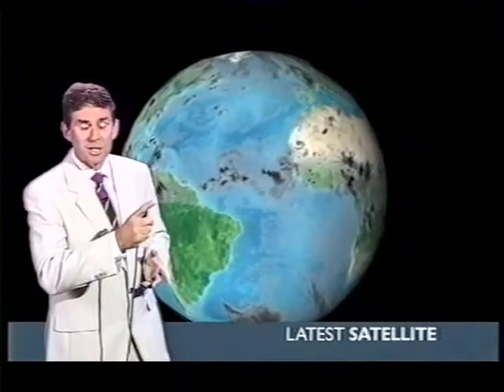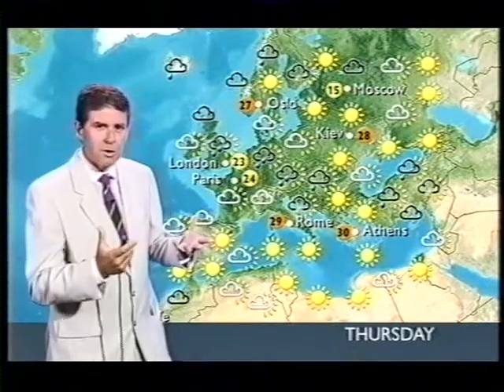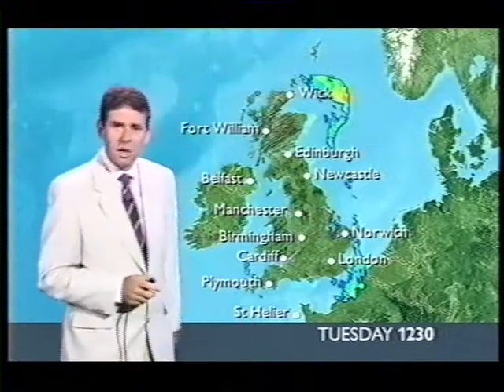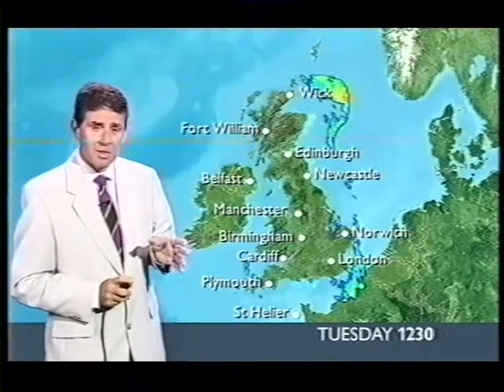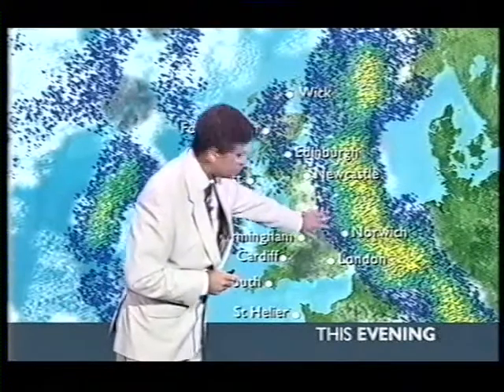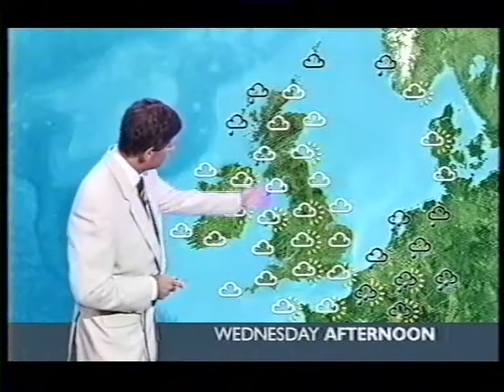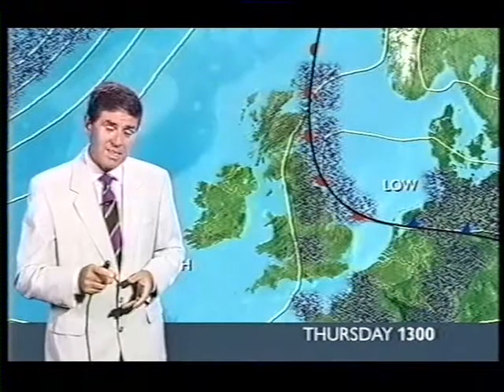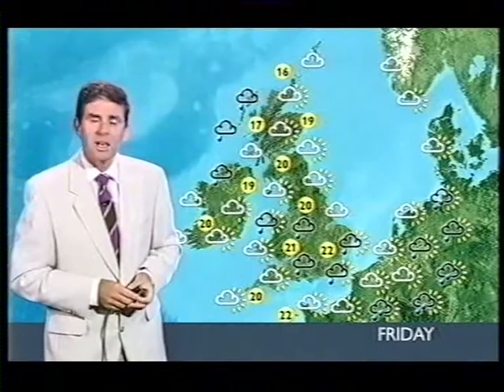BBC Weather 20th August 2002